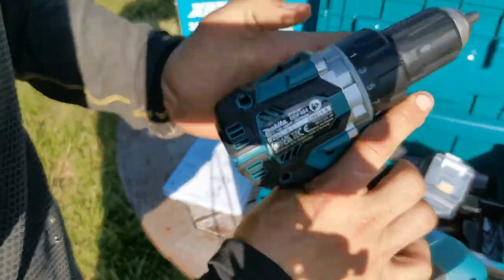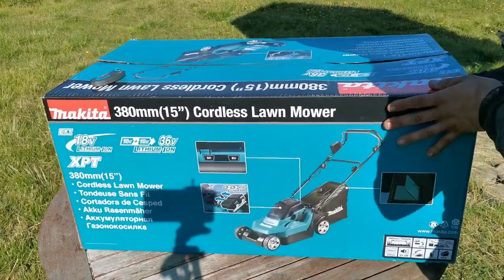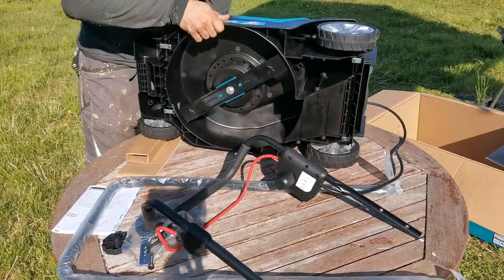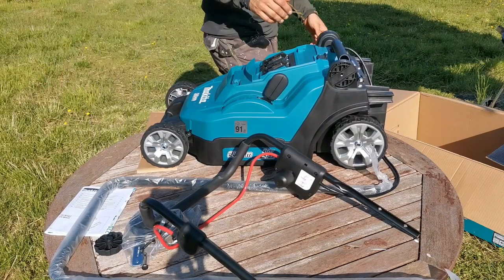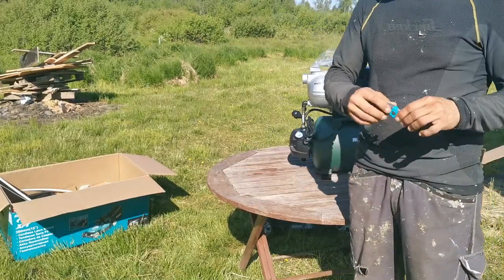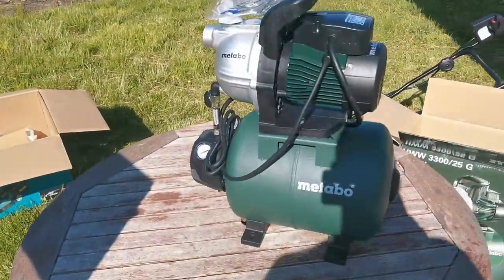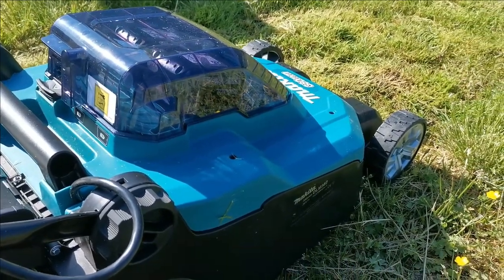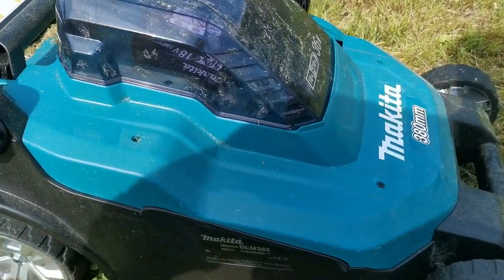[112] 100 Subs special, 2xMakita + 1xMetabo impression and unboxing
Thank you and today we took a look at the Makita 380mm Cordless Lawn Mower, Makita DDF484RTJ Brushless Drill Driver and the Metabo HWW 3300/25 G Domestic Waterworks. Hope you enjoid it and till next time. Be safe and dont get Covid ;)